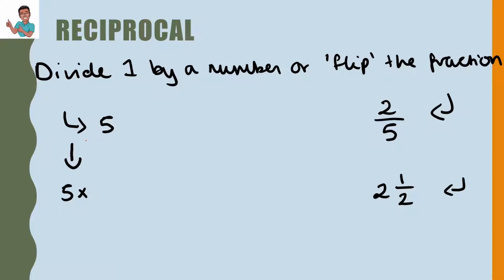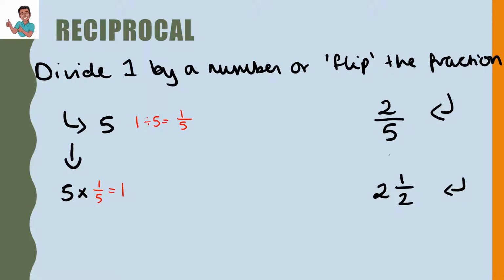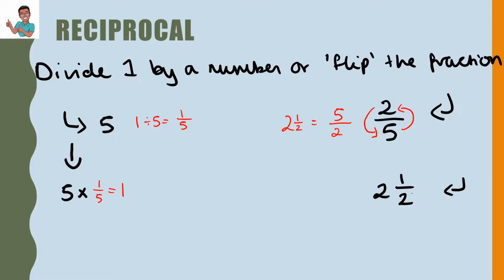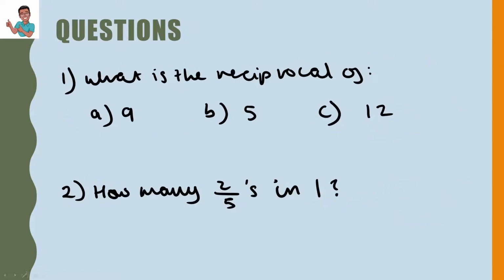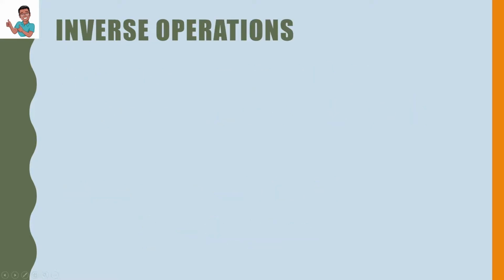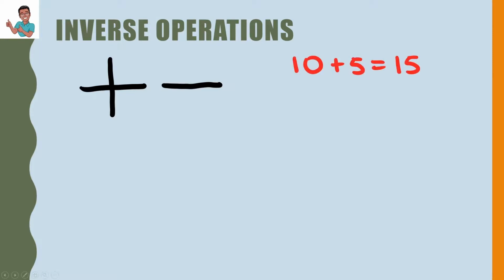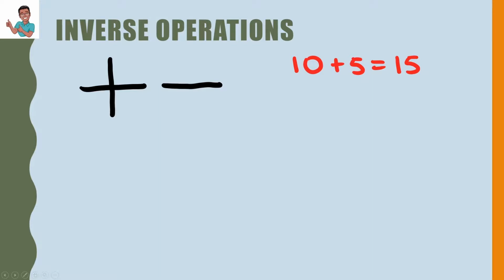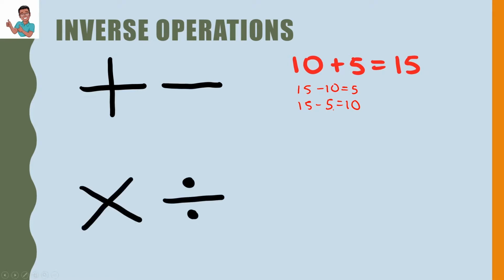KS3 Inverse operation and reciprocal - Step by step with practice questions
In this video, we will be looking at Inverse operation and reciprocals. Make sure you complete all examples.